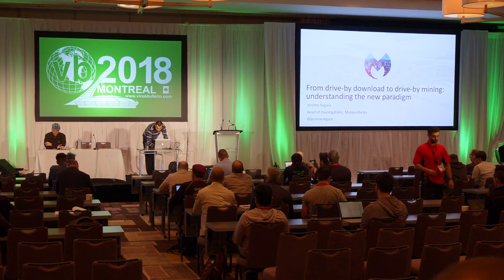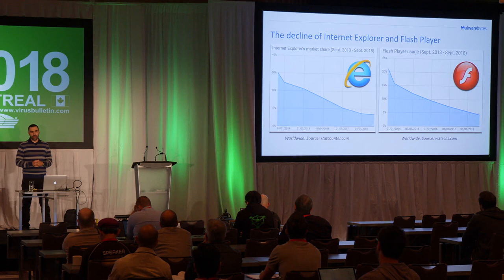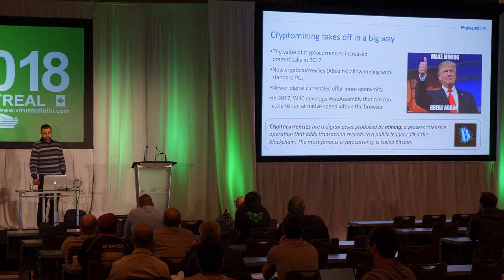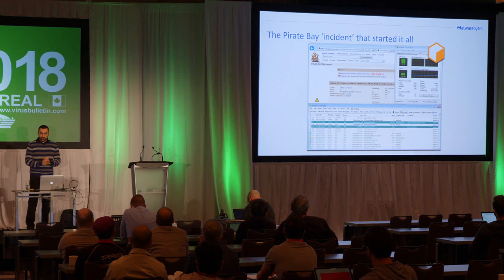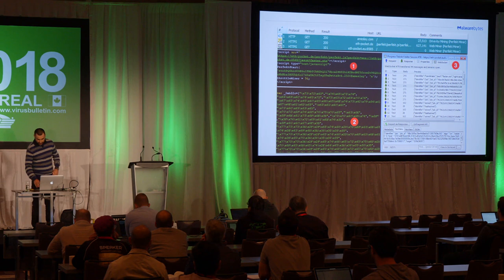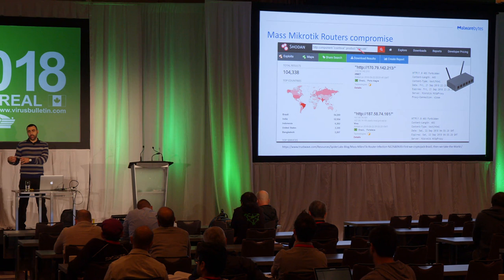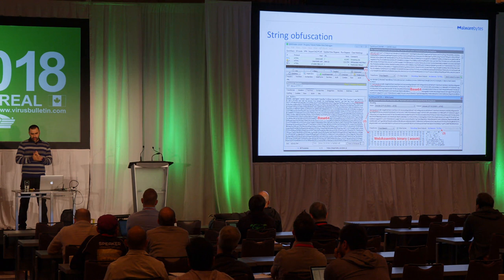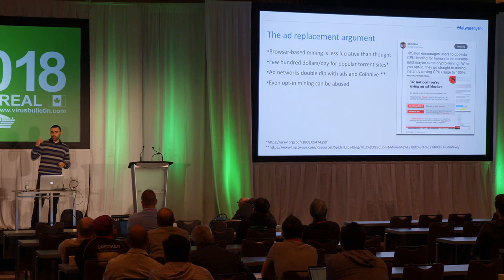From drive-by download to drive-by mining: understanding the new paradigm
This paper by Jérôme Segura (Malwarebytes) was presented at VB2018 in Montreal, Canada.

The online threat landscape has changed dramatically over the past year with the decline in exploit kit activity. Faced with a shift in browser market share and built-in exploit protection, attackers have had to resort to other techniques to turn a quick profit.

In this session, we will present a quick review of the decline in exploit kit activity which started with the death of Angler EK, an infamous and advanced toolkit to distribute malware via exploits. In the following months, there was a domino-like effect with several high-profile actors disappearing from the public scene completely or going private. Interestingly, many distribution campaigns via hacked websites also took a hit, either vanishing or being repurposed for social engineering attacks instead. Something similar happened with malvertising, which continued unabated but diversified into various scams instead.

There are various factors that contributed to this decline. For starters, the vulnerabilities used by these exploit kits started to age quite rapidly and were less effective against a newer operating system with auto-updates and exploit mitigation baked in. At the same time, the market share for Internet Explorer (the primary targeted browser) continued its rapid descent while Google Chrome became the unchallenged number one.

Separately, cryptocurrencies have soared dramatically in the past year, driven by the exponential rise in Bitcoin value observed by everyone with great interest. In addition, new forms of cryptocurrency, such as Monero, have gained rapid momentum and have become popular for their low system requirements. Indeed, you no longer need to possess a powerful rig in order to mine for coins - any average PC can now participate as well. This was an interesting development because it opened the door to mining by the masses and in ways rarely explored before.

This was particularly true for in-browser miners thanks to the API provided by the infamous Coinhive. It didn't take long before many publishers, advertisers and criminals jumped on the bandwagon and started pushing JavaScript code that performed cryptomining silently (if not for the occasional humming of the computer fans). Because the mining happened simply by visiting a legitimate or compromised website, without any user interaction, it strongly resembled the way drive-by downloads work. Following a backlash from the user community, who for the most part felt like they were never consulted in the first place, this triggered a knee-jerk reaction of blocking such miners via traditional methods (ad blockers/ IP and domain blacklists).

However, online criminals keep coming up with new evasion techniques by using obfuscated code, proxies and clever social engineering tricks, all designed to keep users in the dark while their machines are - more or less silently - mining for the latest and hottest coins.

We conclude this talk by taking a look ahead at what is expected to be a long cat and mouse battle for as long as the value of cryptocurrencies remains high.